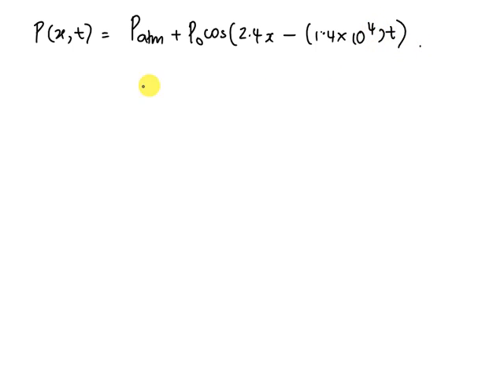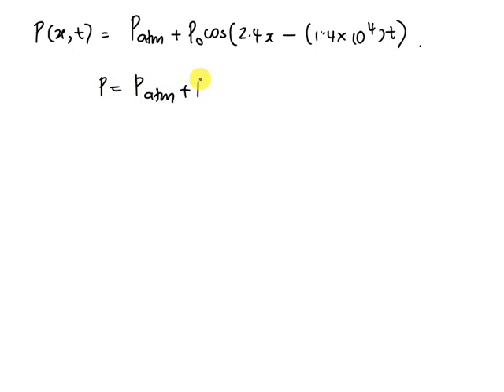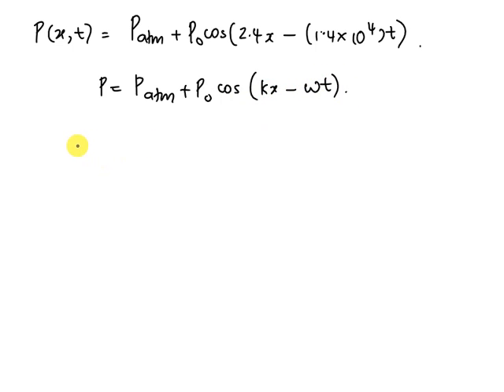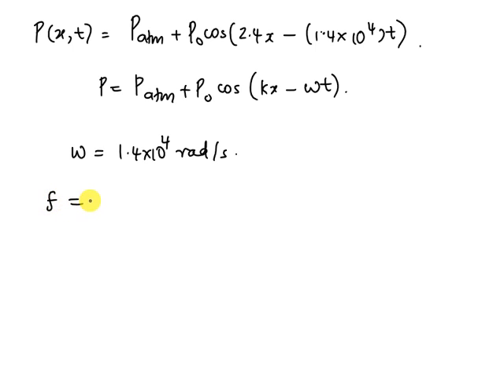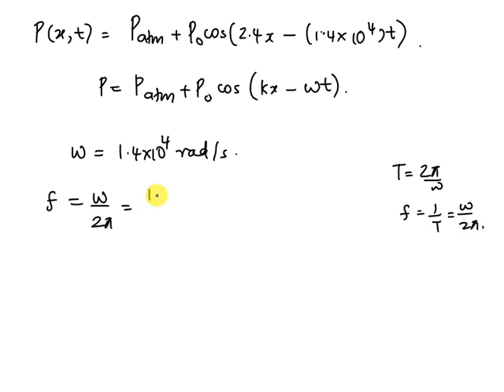The pressure in a sound wave in steel is given by px,t = patm + p0cos2 4x 1 4 Ã— 10^4t, where patm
The pressure in a sound wave in steel is given by p(x,t) = patm + p0cos(2.4x - (1.4 Ã— 10^4)t), where patm is atmospheric pressure, p0 is the amplitude of the wave, x is in m, and t is in s. What is the frequency of this wave